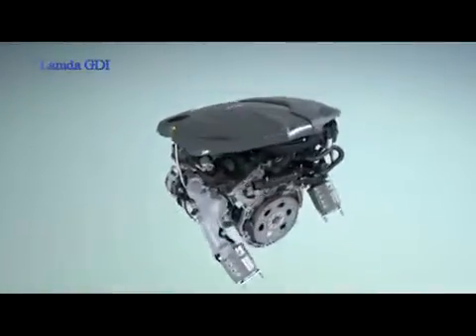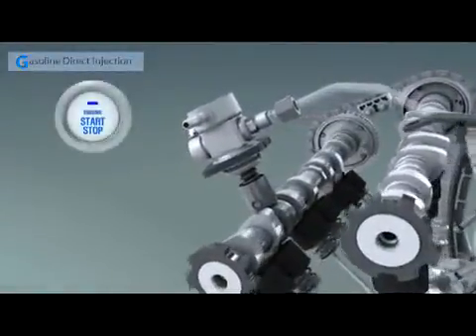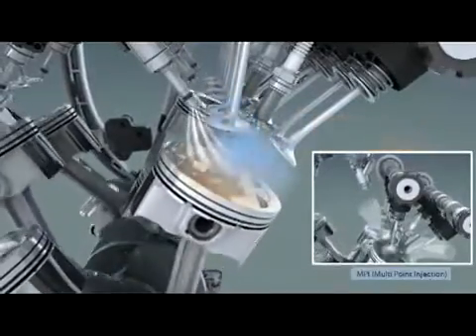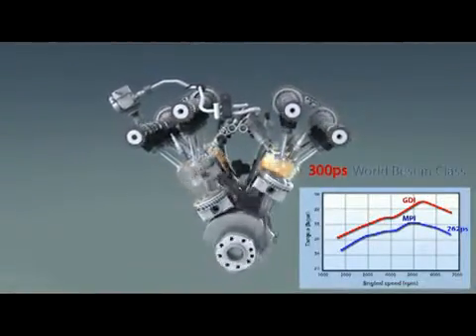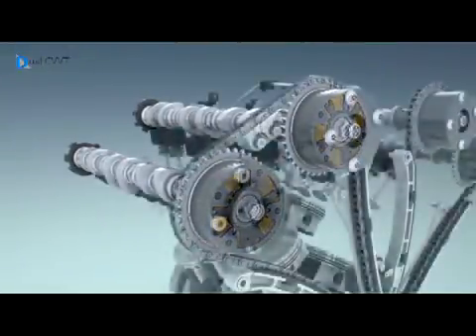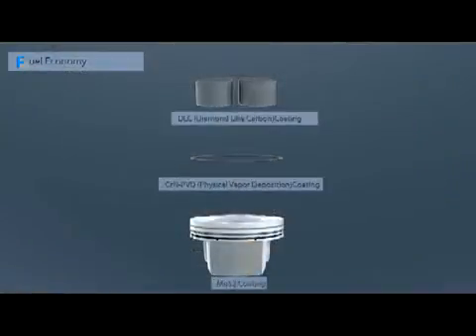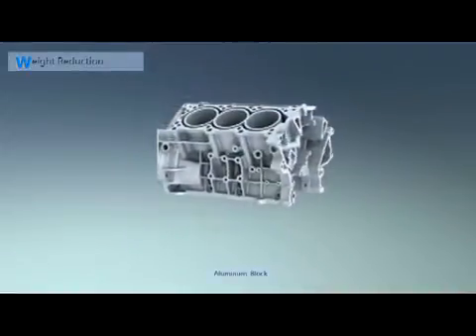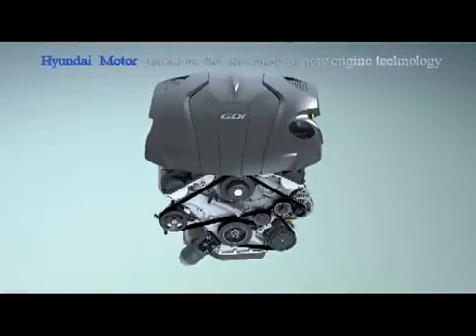Hyundai Motor Lambda V6 GDI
Alta tecnología aplicada a los motores de Hyundai